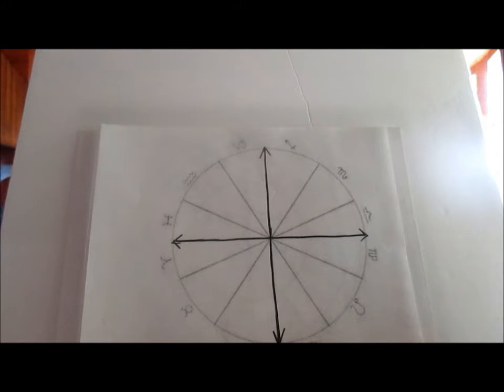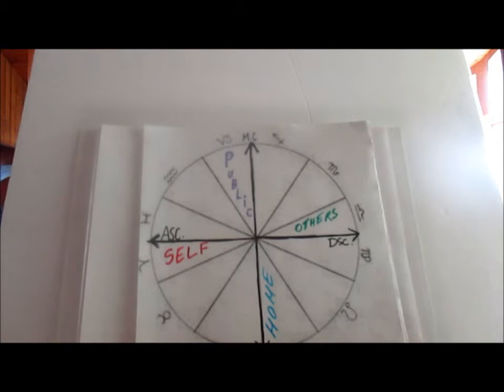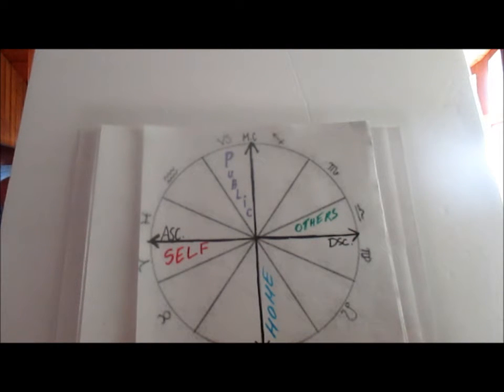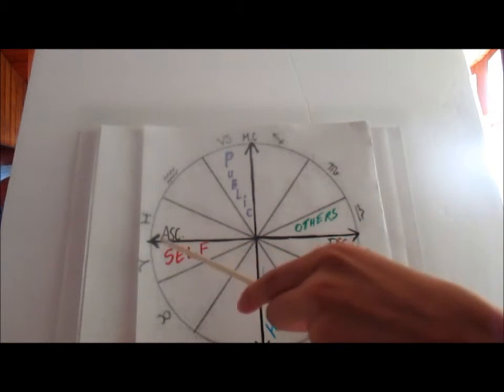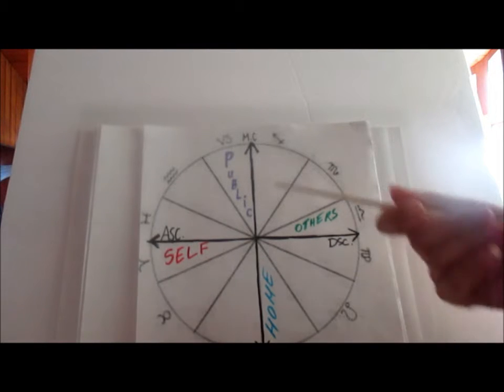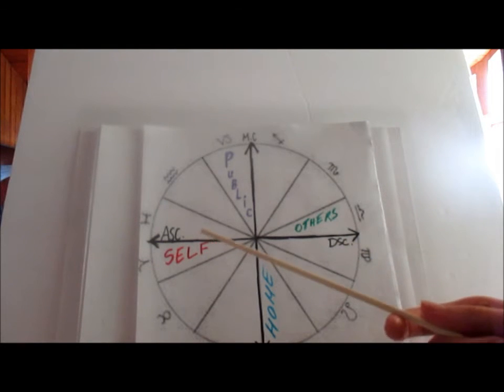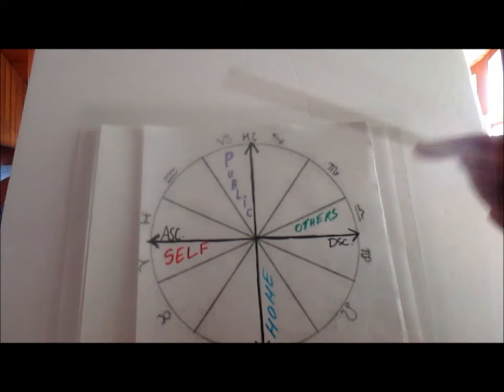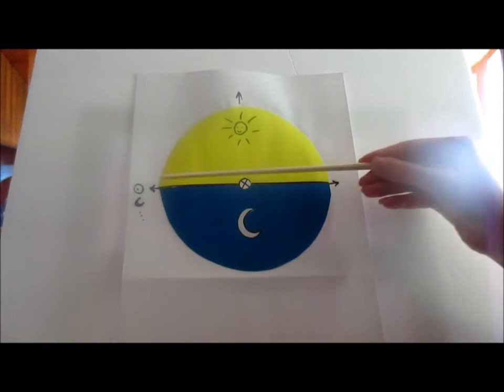Tarot & Astrology: intro: Your Astro/Tarot portrait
Welcome to the tarot and astrology series everyone!
This is the first video of the tarot and astrology series I will be posting on my channel
 in this first series , we will look at your birth chart and map out the tarot cards corresponding to your birth chart so that we can create your tarot portrait :-) who are you in Tarot? Have fun finding out! Many blessings!

You can go to the link below to get a free copy of your birth chart;

My video on how to work with your lunar crystals;